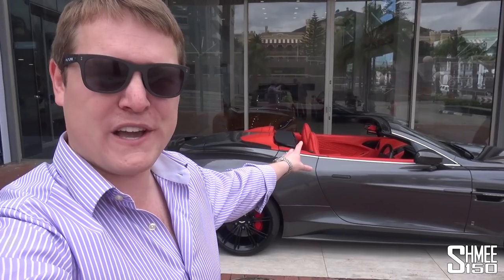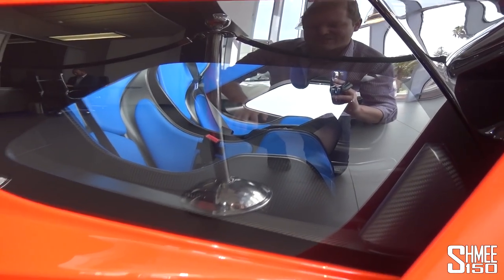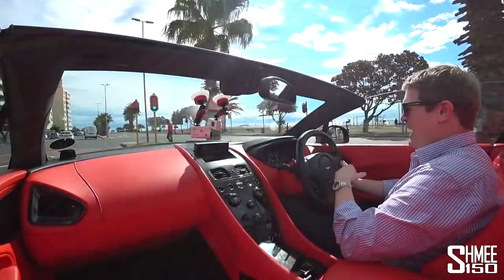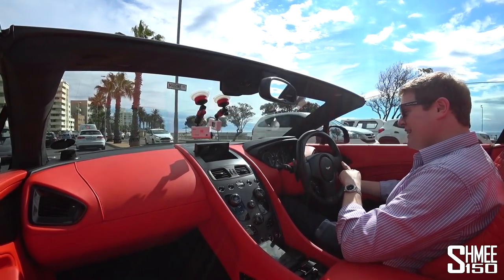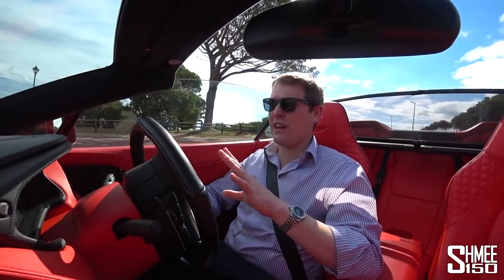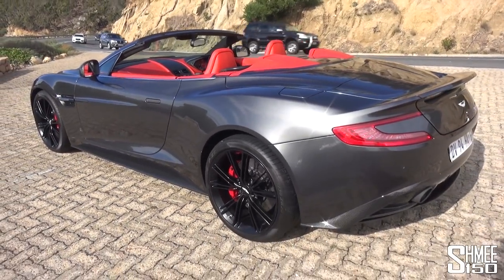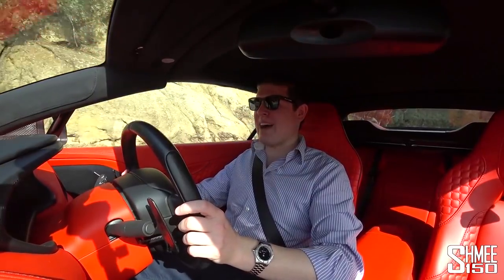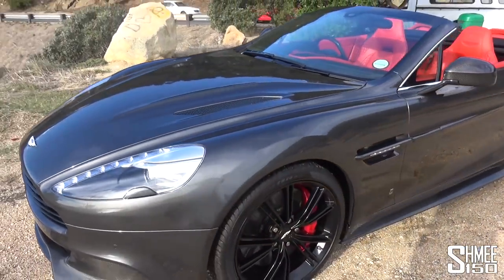Is it Time to Buy a New V12 Shmeemobile?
It's been on my mind for a while, but is it now time to add a new car to the collection with a V12 engine?! After selling my Vanquish Volante and FF, it's been something notably missing but now feels like time to again scratch that itch.

To consider some of the options, you join me for a drive with an Aston Martin Vanquish Volante with many Q options thanks to Aston Martin Cape Town. It has to be said the sound of the car is a dream and instantly made me miss mine! However, this can be rectified so let's think about the options...

From Aston Martin, of course the new DBS is the go-to with 725hp and 900nm while looking particularly good. If the twin turbo is deterrent then the Vanquish S fits in as one of the most stunning cars of recent times. However, there's a calling to consider something from Maranello... Either the Ferrari 812superfast or the direct follow up to my FF in the form of a V12 GTC4Lusso. Both are armed with naturally aspirated V12s and could add something Italian into the garage - something that's currently missing.

With the summer events season coming up, now could be the time... And of course, what about that McLaren Senna at McLaren Cape Town?!